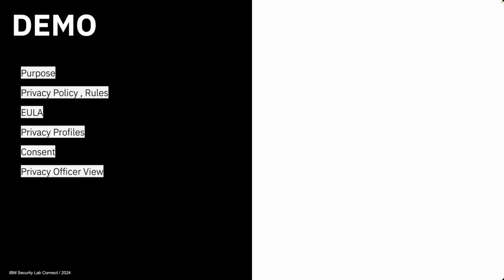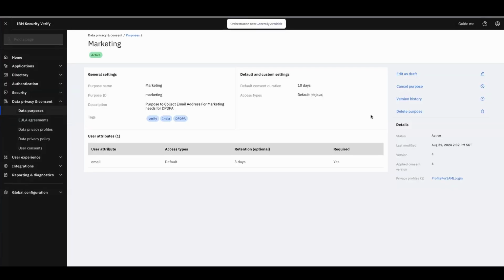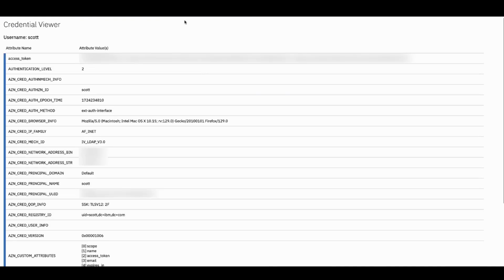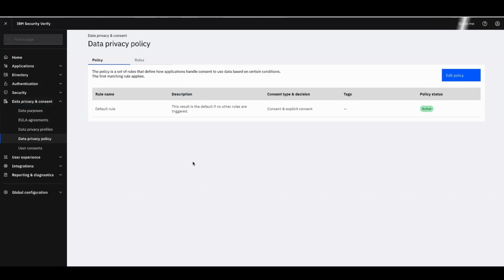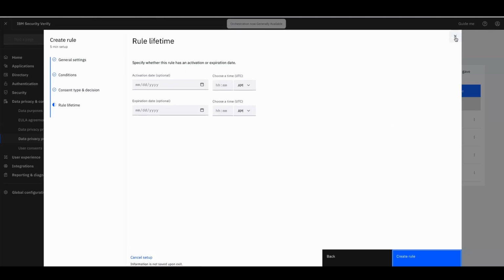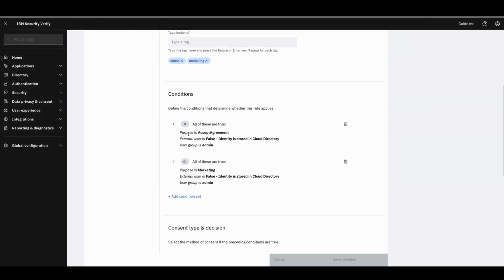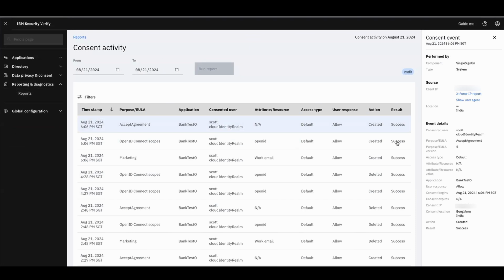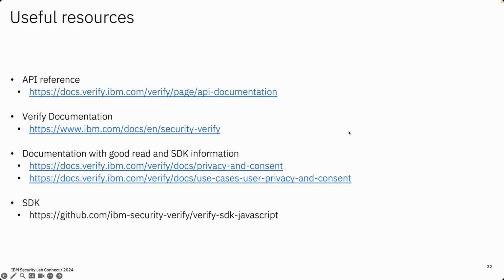IBM Security Verify: Incorporating Privacy By Design: Verify Consent Management - Demonstration